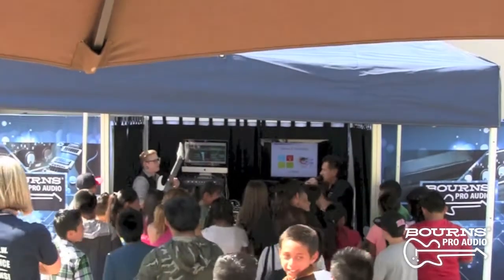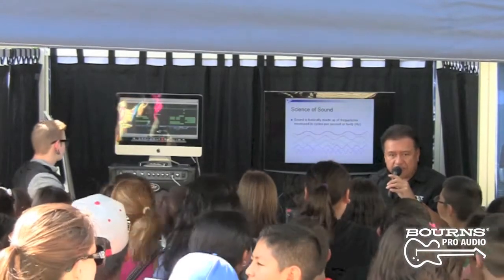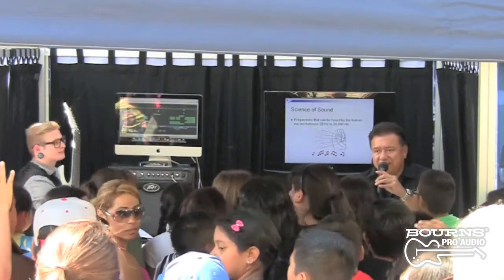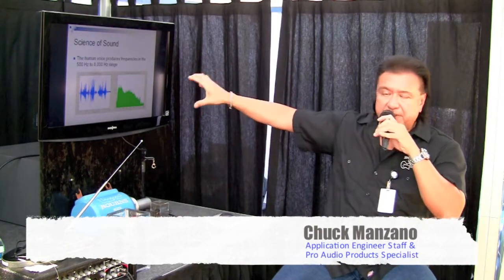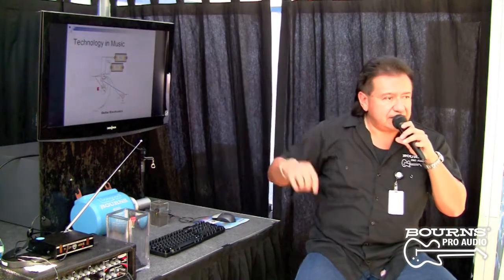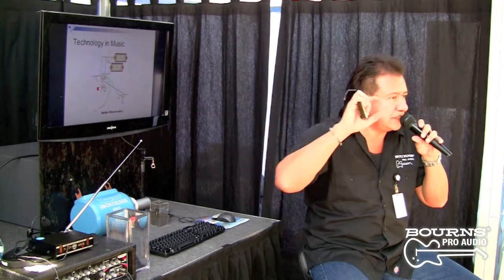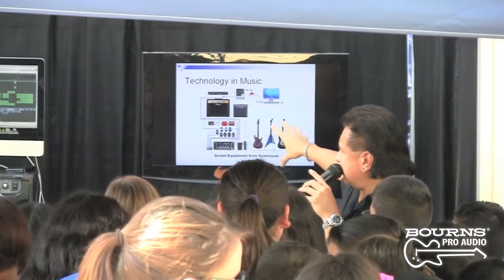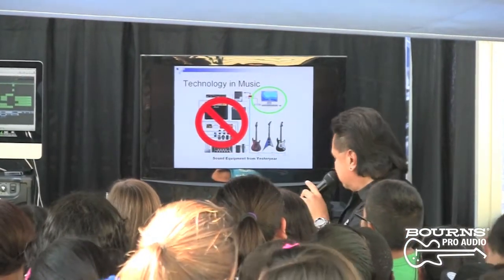Bourns STEP Pro Audio Demo Video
Bourns Pro Audio demonstrates how science and technology have a symbiotic relationship to music and the arts by involvement in the 2013 Science and Technology Educational Program (STEP) where young students are encouraged to pursue education and jobs in technical fields.